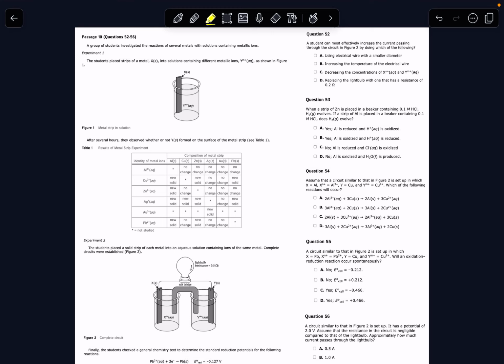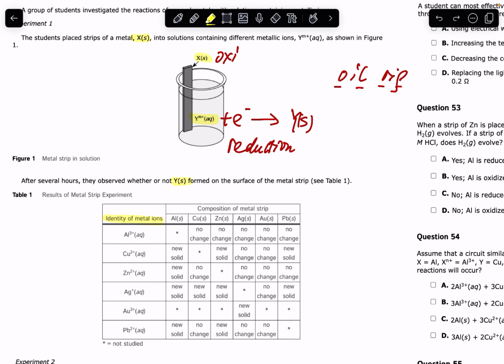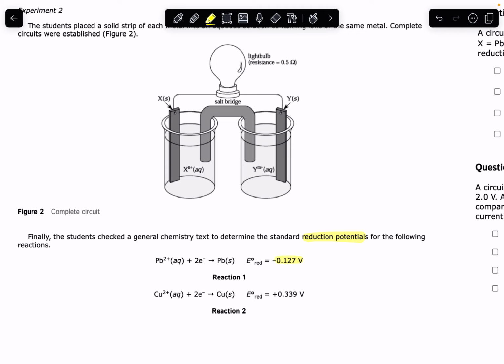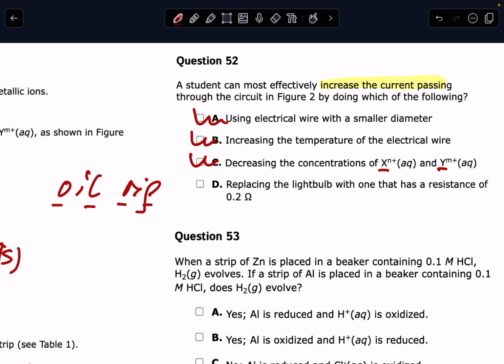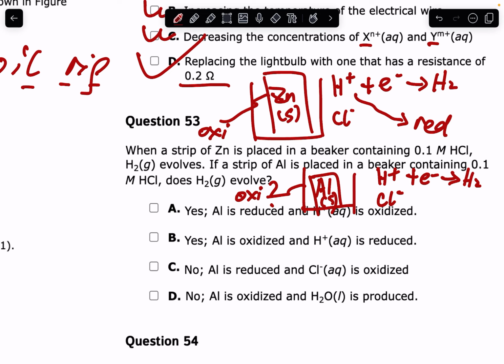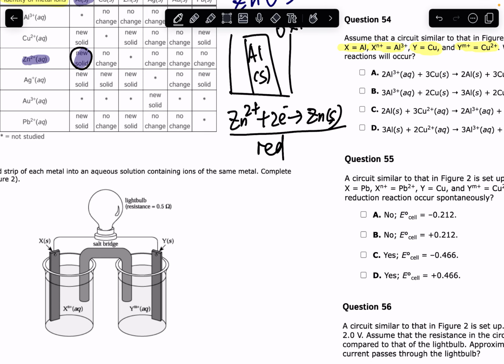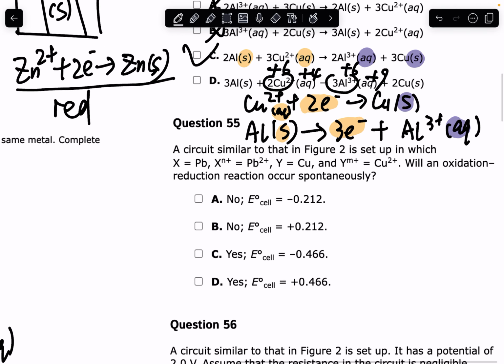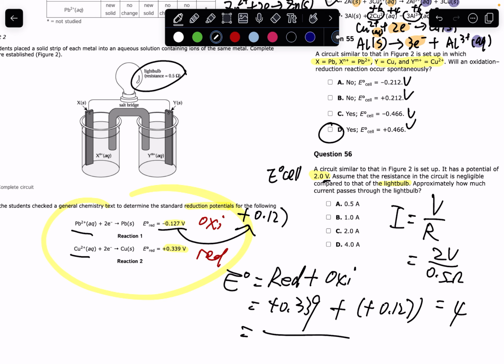MCAT - How science contents are tested the MCAT WAY|AAMC FL 1 CP Passage 10|Great Beginners' Guide